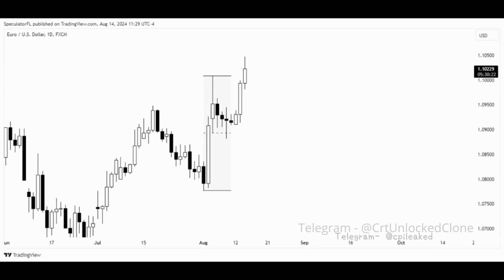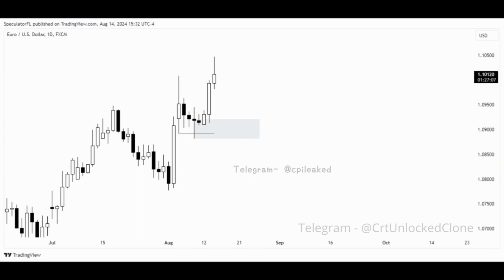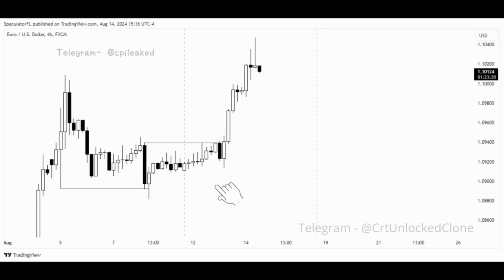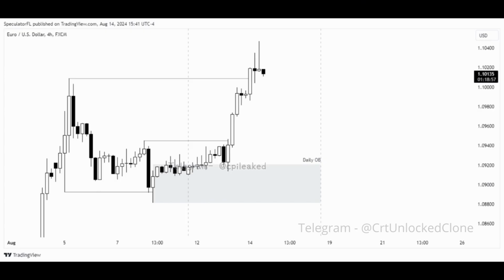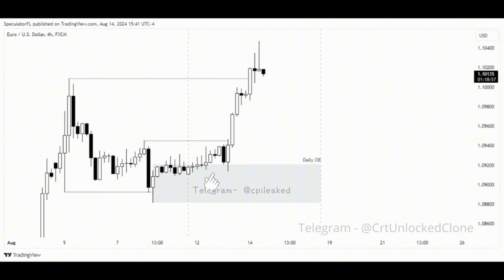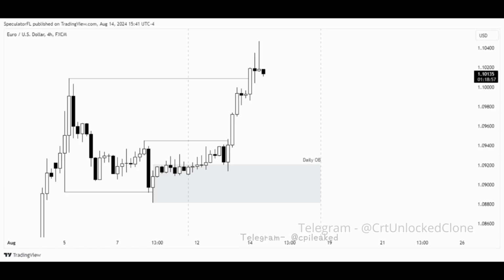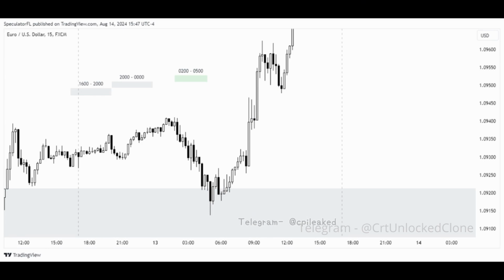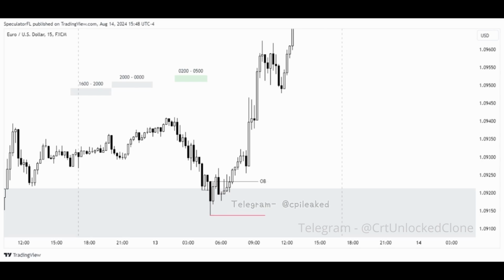24 CPI EU Trade Breakdown